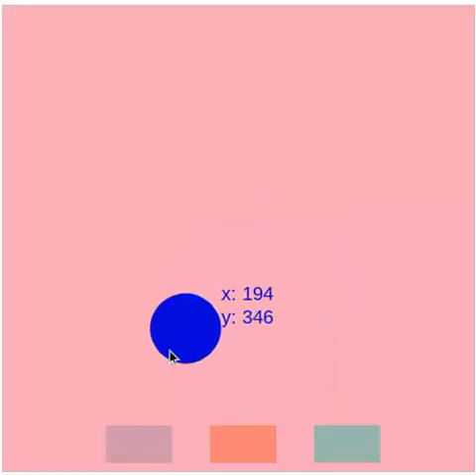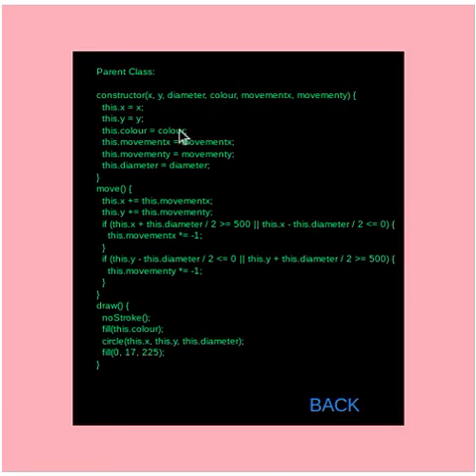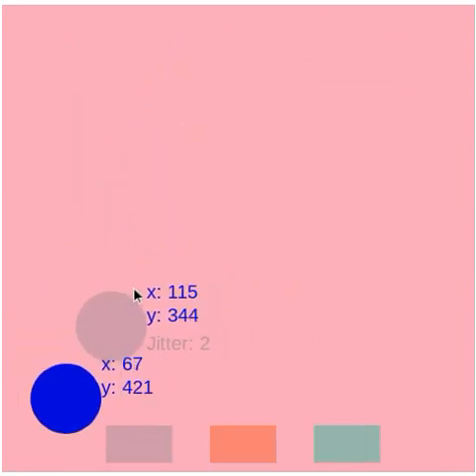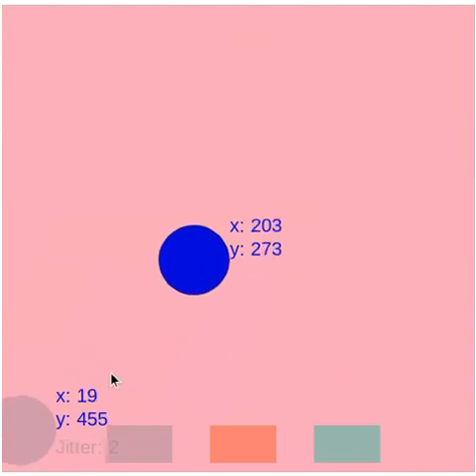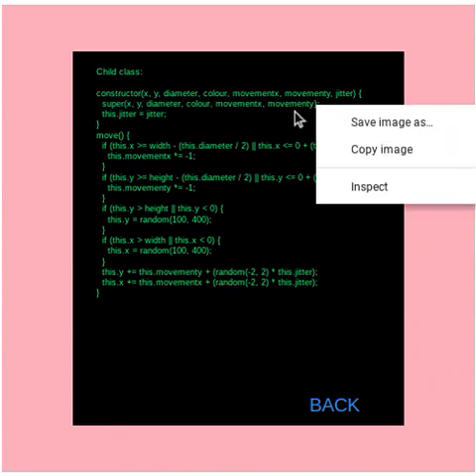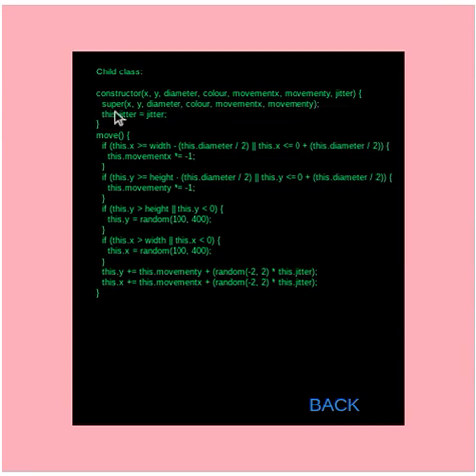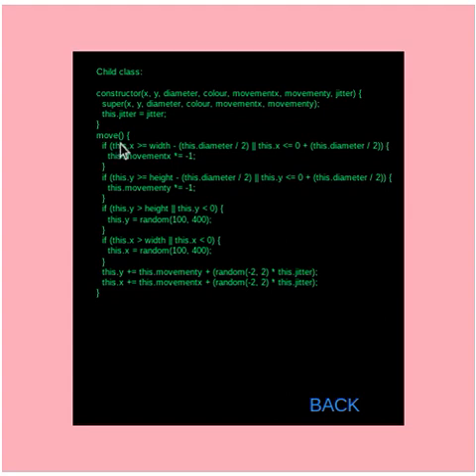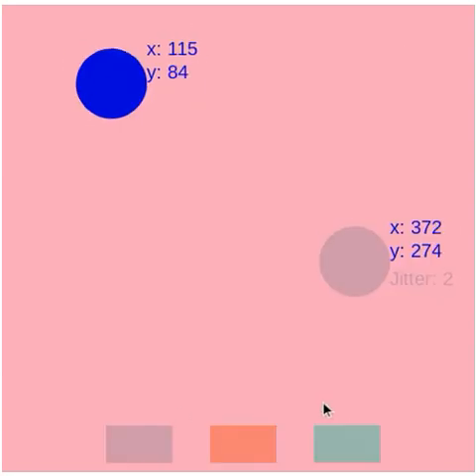Inheritance P5 Bubbles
Let's blow some inheritted bubbles and learn abour inheritance with bubbles.